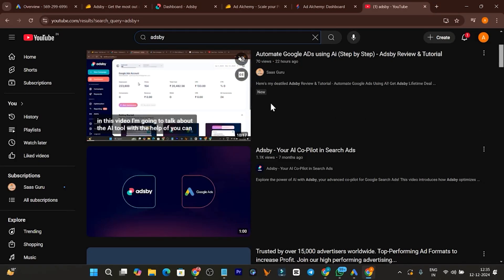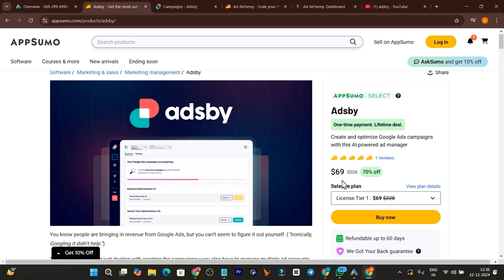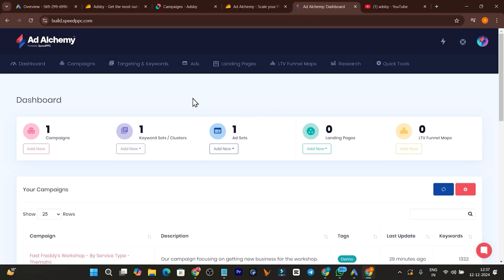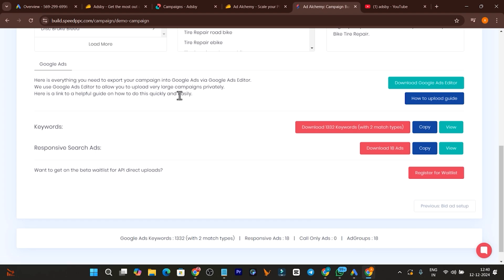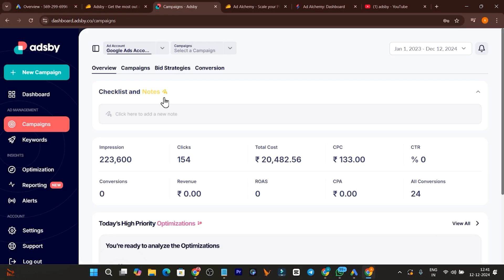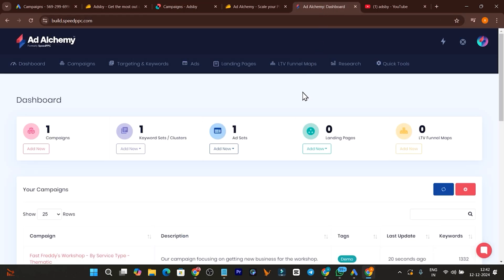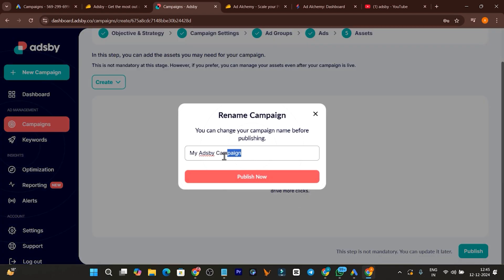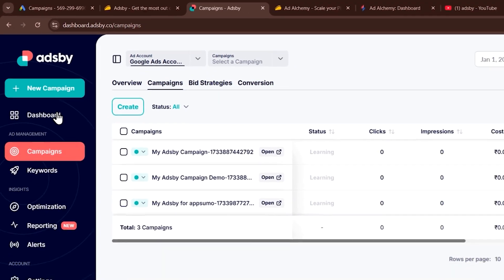Adsby vs Ad Alchemy - Best Ai Tool for Google Ads Automation | In-Depth Comparison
🚀Adsby vs Ad Alchemy: The Ultimate Google Ads Automation Tool Showdown!🚀

Are you trying to decide between Adsby and Ad Alchemy for your Google Ads automation? Look no further! In this in-depth comparison video, I dissect both AI-driven tools, offering you all the information you need to make a smart, informed choice for your advertising needs.

What You’ll Discover in This Video:
- An in-depth overview of Adsby and Ad Alchemy
- Seamless Google Ads integration capabilities of both tools
- A comparison of ease of use and overall user experience
- Key features that enhance ad creation and optimization
- Which tool allows you to create ads aster and easier
- Final thoughts: Which AI tool *reigns supreme in Google Ads?

💡 Pro Tip: Stick around until the end to hear my personal recommendation based on various experience levels and business requirements!

Whether you're a novice aiming to simplify your ad campaigns or a seasoned marketer looking for advanced features, this video is tailored for you.